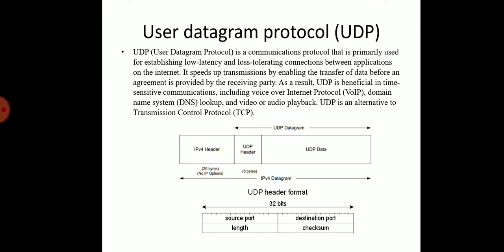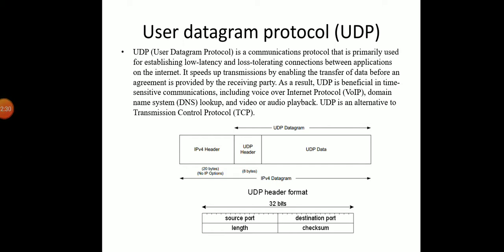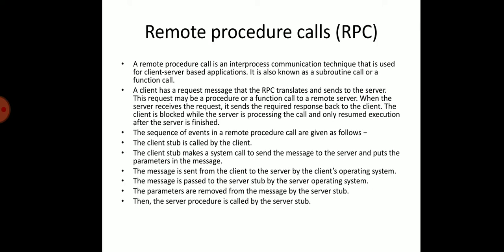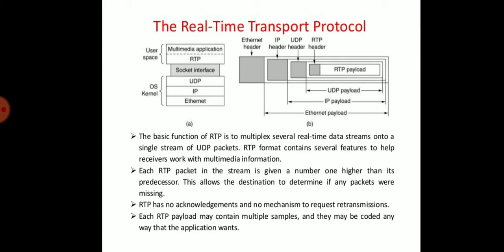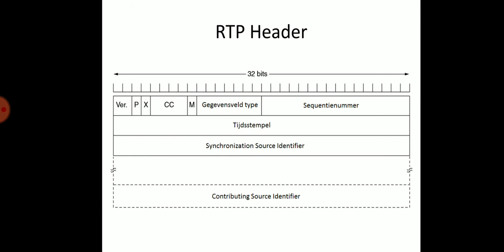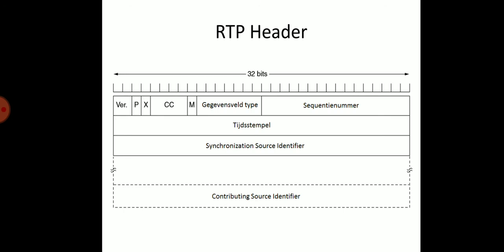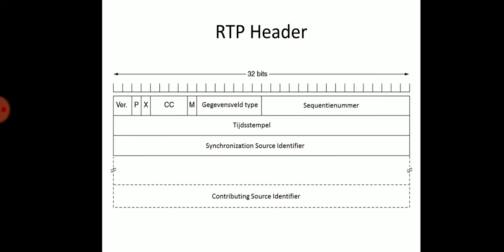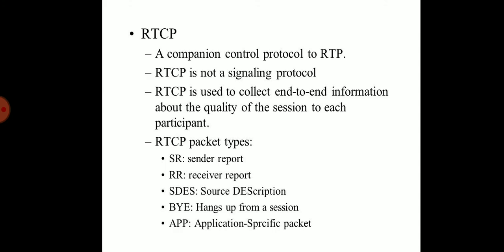Communication networks / unit-4 / User datagram protocol /MAMSE